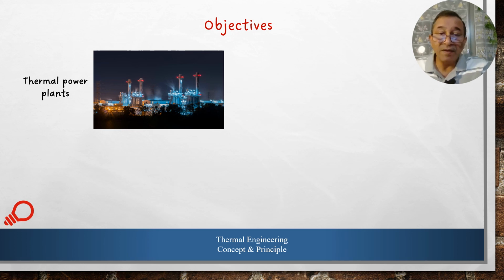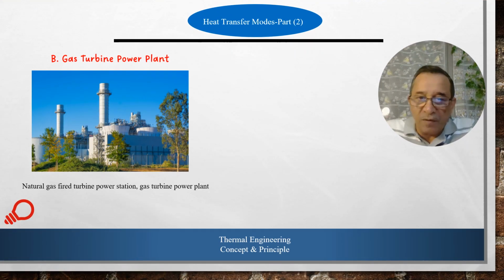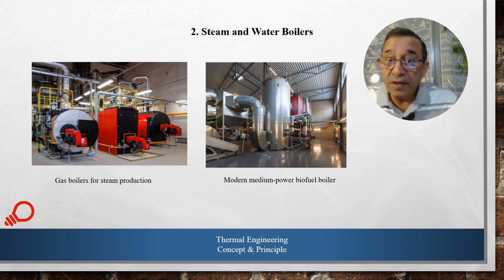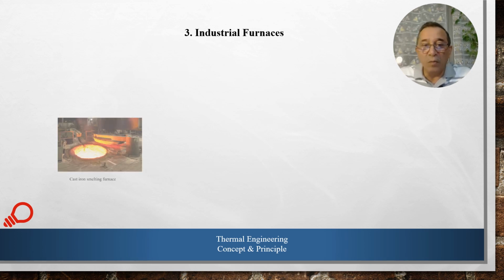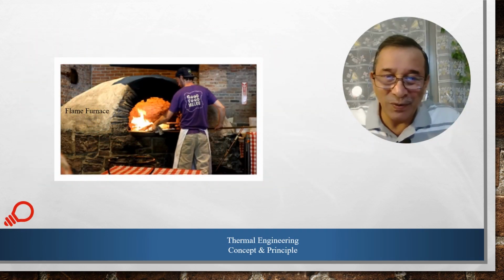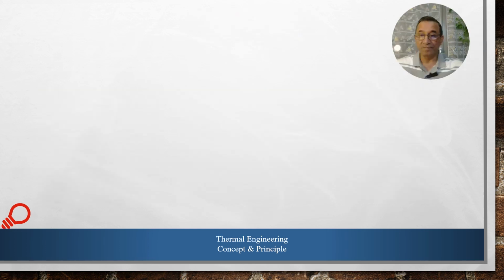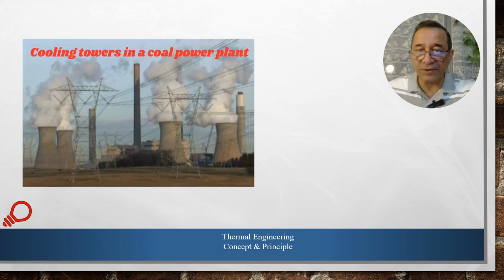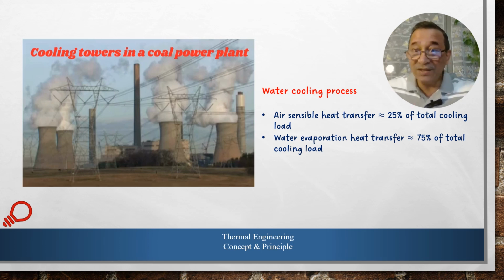Heat Transfer Modes- Part (2)-1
Heat transfer, Thermal design, Boiler technology, Power plants, Cooling towers, Industrial furnace.
This video introduces some heat transfer applications in modern technology, such as power plants, furnaces, boilers, and cooling towers. It describes many of these industrial applications with illustrations and videos. The next episodes will cover more of these applications.
Interested followers can find the first video for Heat Transfer Modes on this channel through the following link:
00:00 Introduction and Objectives
02:29 Electricity Production Power Plants
05:52 Steam and Water Boilers
08:32 Industrial Furnaces
12:32 Cooling Towers
19:14 Closure